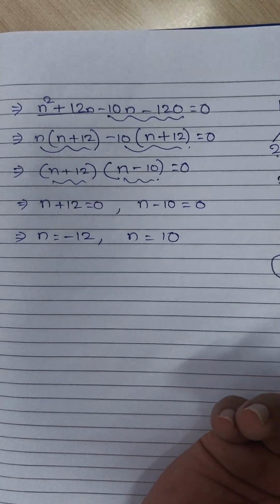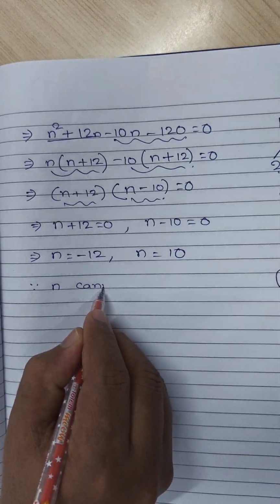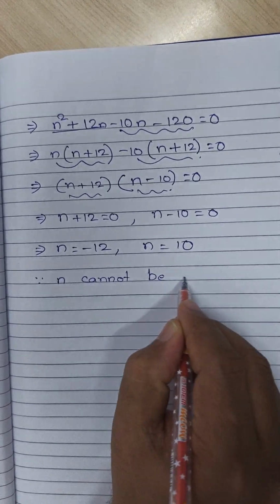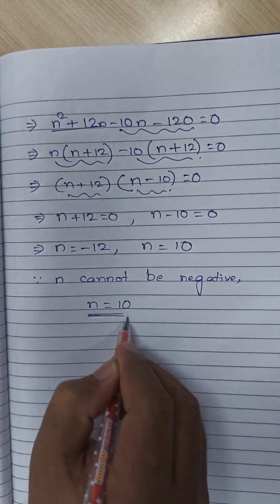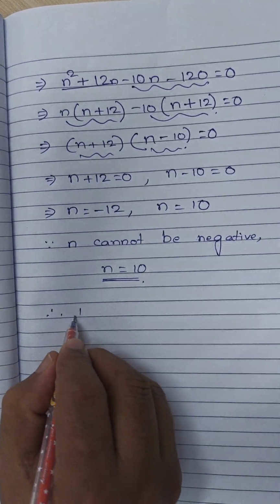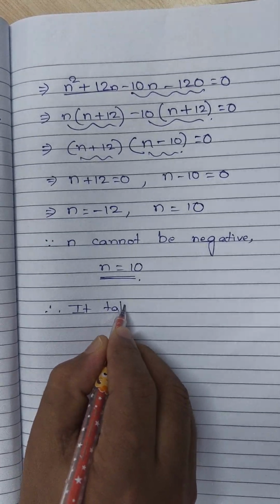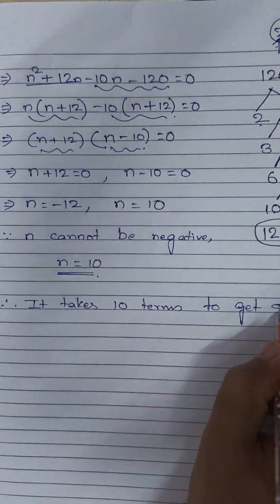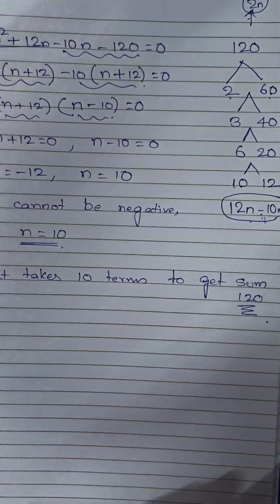BPQ.AP.4 - How many terms of AP 3, 5, 7, 9 ….. must be taken to get the sum of 120?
BPQ.AP = BOARD PRACTICE QUESTIONS(ARITHMETIC PROGRESSIONS)
Grade 10, Arithmetic Progressions.